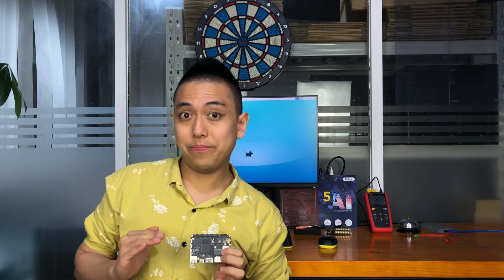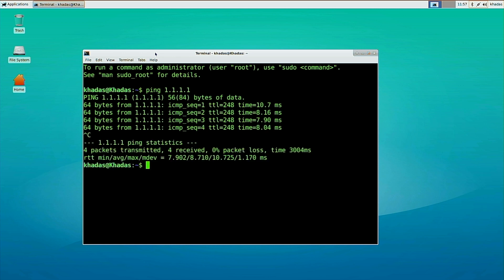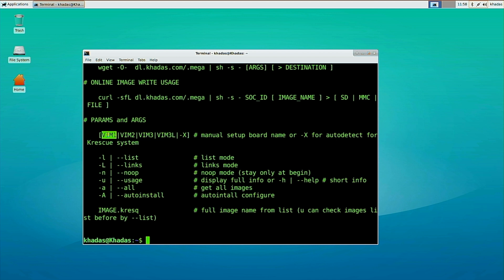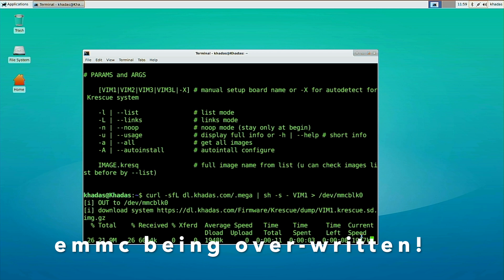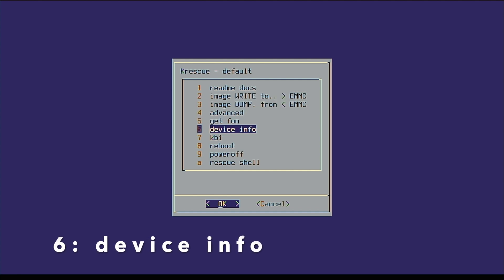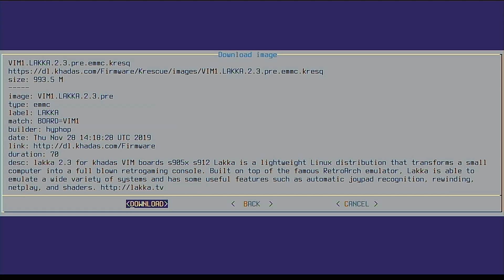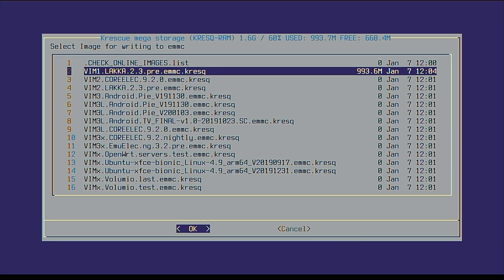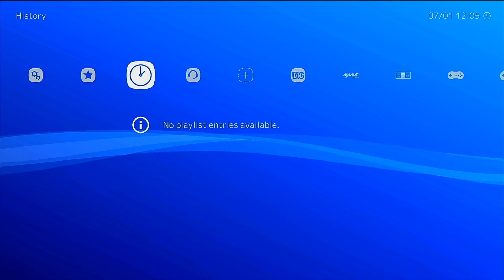Krescue - Online OS Installation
Install any OS into your Khadas VIM SBC via the web, in just seconds! Now with Krescue, you can do all that with the minimum of effort. There is no need to burn SD cards, connect iffy USB-C cables, nor learn how to use unfamiliar flashing tools. Just *one* shell command, and you're good to go!

Join us in this latest video from Khadas, where we show you how to install Krescue from the Linux shell, reboot, then auto-install fully-working images of Lakka, CoreELEC, Volumio, Ubuntu, Emulac, Android, and more!

Krescue - An extremely small, and extremely powerful OS that is only for Khadas VIMs!

1. Shell command for Krescue's Online Help (Linux / Unix):
curl -sfL | sh -s - --help
wget -O | sh -s - --help

Compatible SBCs:

1. Khadas VIM1

2. Khadas VIM2

3. Khadas VIM3

4. Khadas VIM3L

Credits:

1. Music:
YouTube Free Music Library, Nimbus